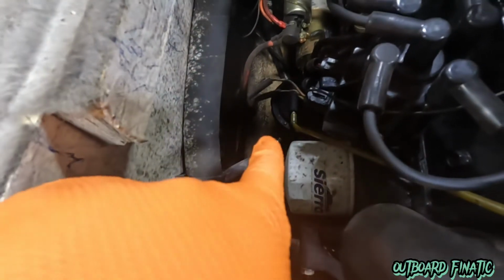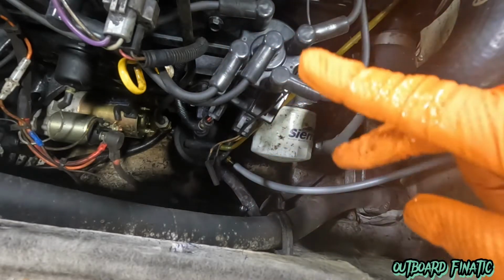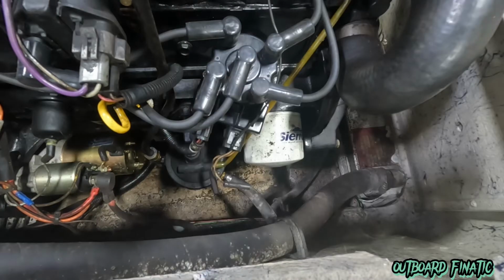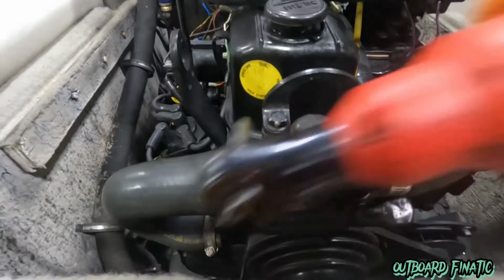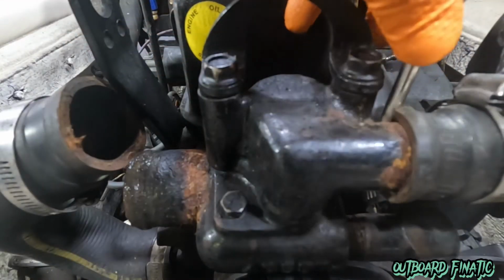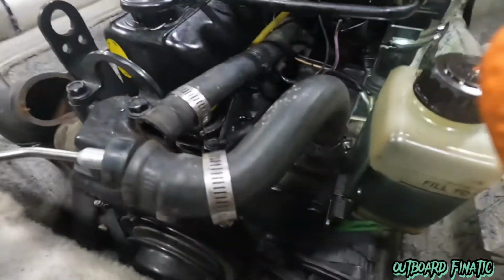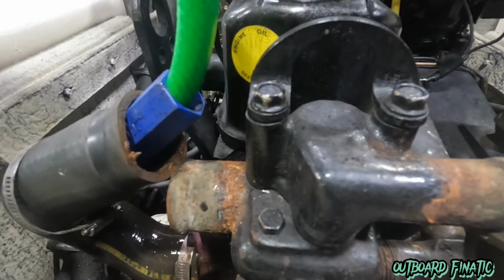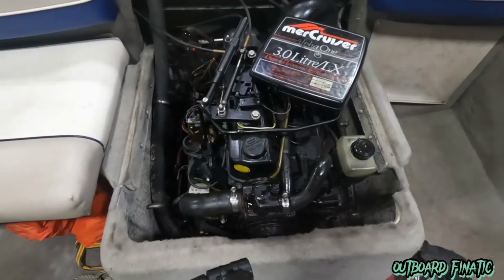Winterizing a Mercruiser 3.0L (4cyl)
In today’s video I’m going to show you the proper way to winterize a 4 cylinder mercruiser inboard motor. Very easy to do and you can save a ton of money rather than going to a shop and having them do it. Hope you guys enjoy